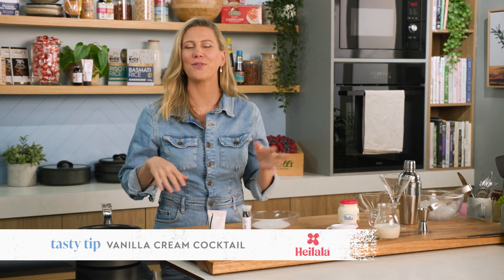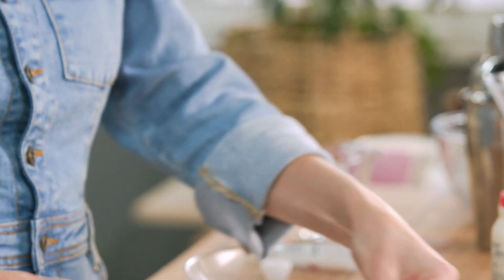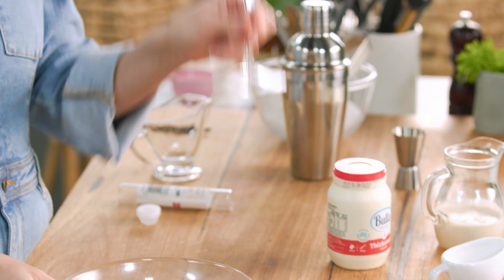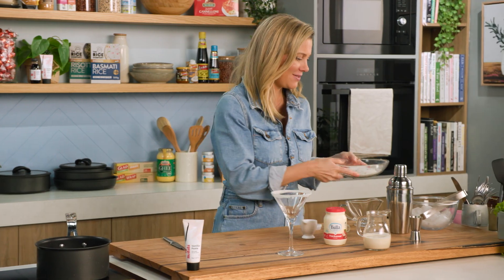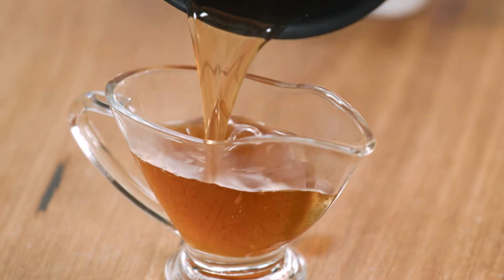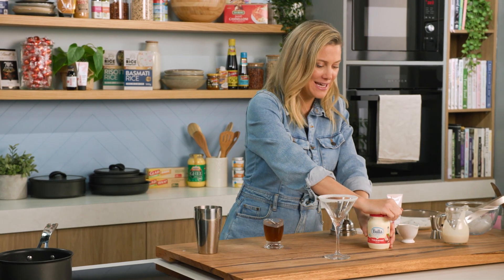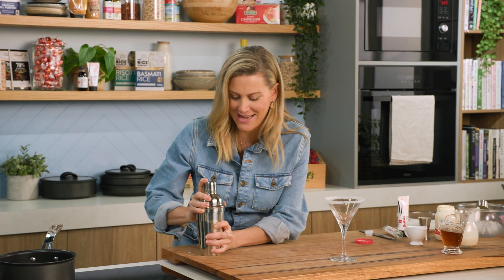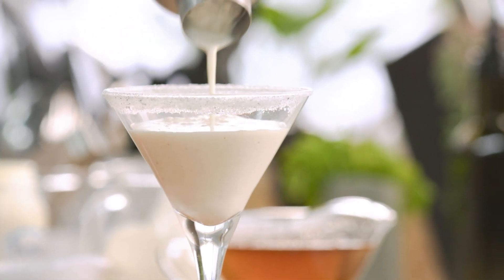Vanilla Cream Cocktail | EG13 Ep37